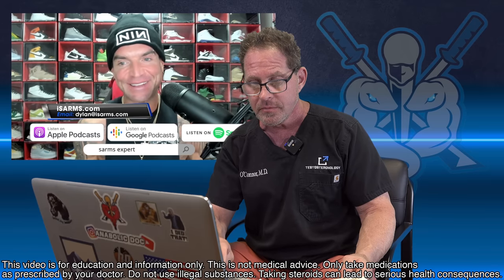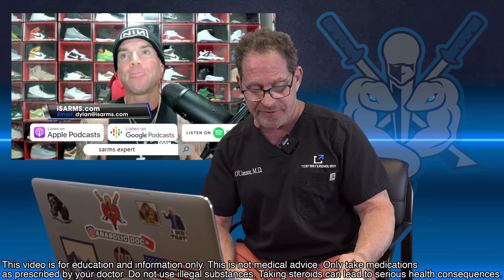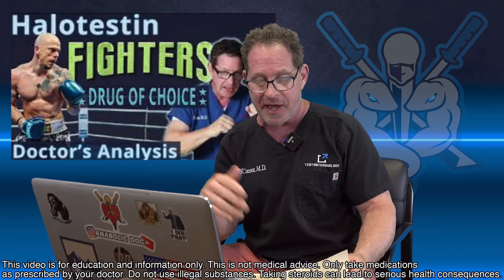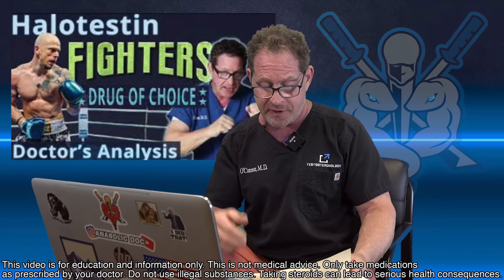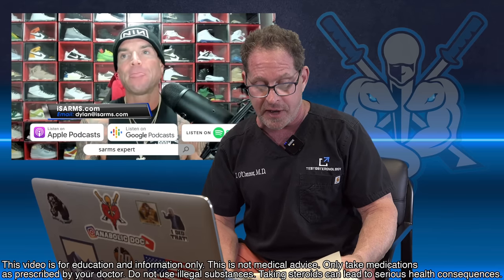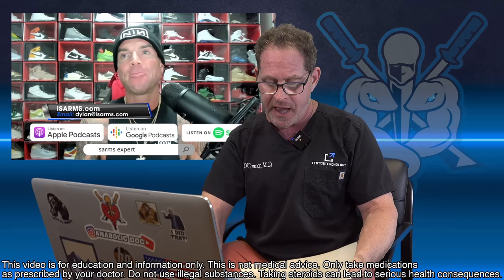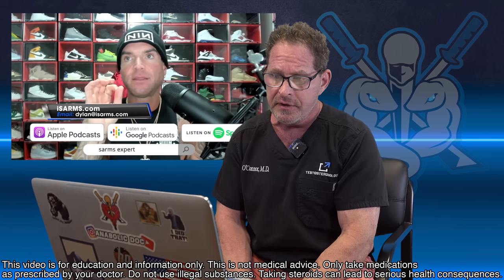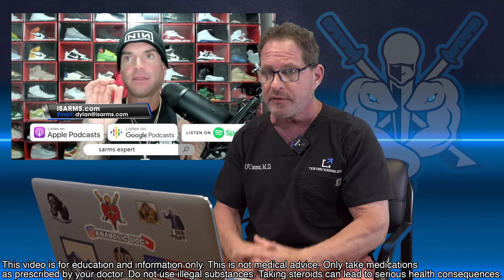My Response: "The Best Steroids For Looking Good Naked" By Dylan Gemelli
This video is my response to Dylan Gemelli’s “The Best Steroids for Looking Good Naked” from a doctor’s perspective. Some guys will use a video like this as a list of what to take, so where’s the harm reduction perspective?

Want to talk to me directly through Zoom? where I host Ask The Doc Live Q&A meetings every Thursday, alternating between 12pm and 3pm EST. App subscribers also get access to member's only content, including over 175 videos never published on YouTube. Members can also submit questions to me to be answered in pre-recorded videos as part of The Anabolic Doc's Mailbag.

My practice is full and I’m not currently offering consultations. The best way to reach me is

Dr. O